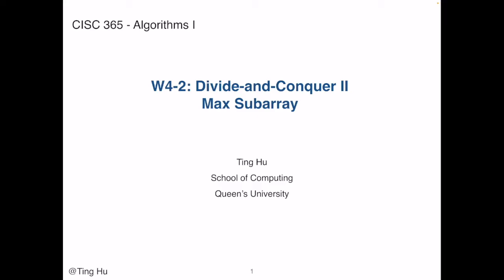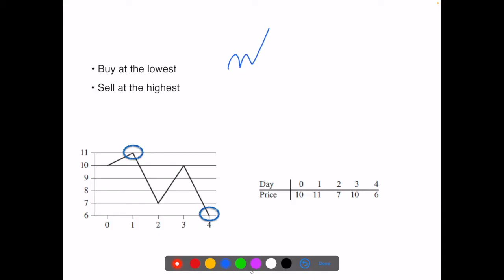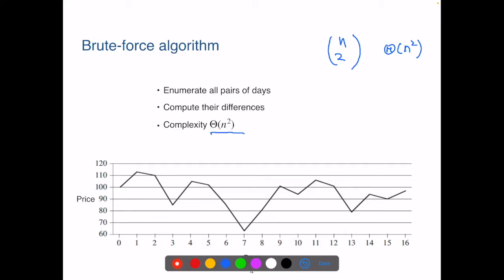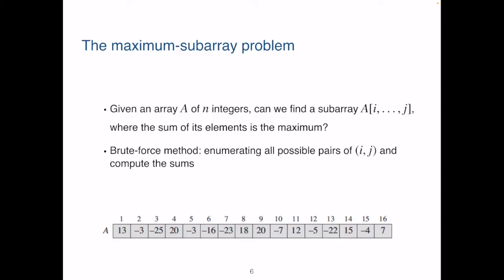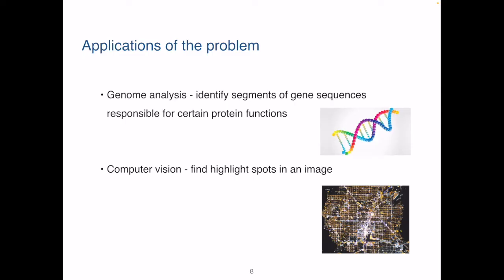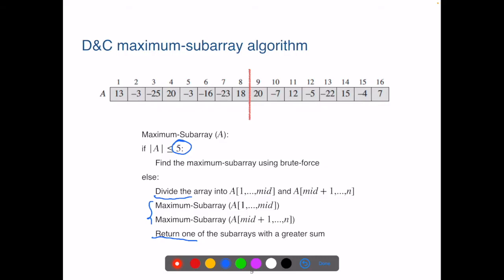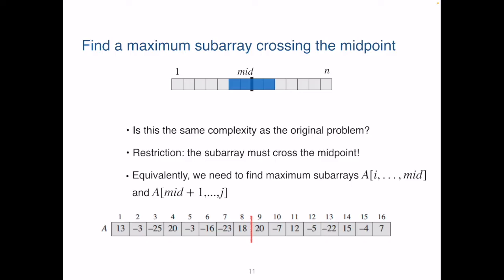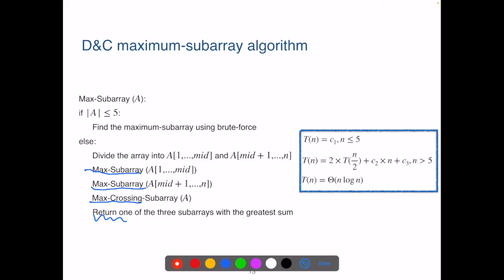QSC - CISC365 - L10 - DnC - MaxSubarray